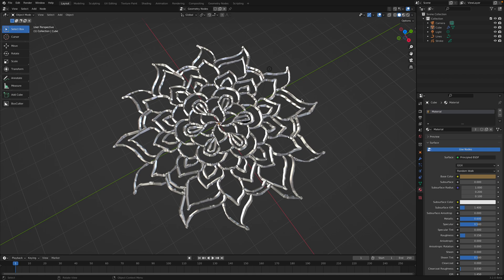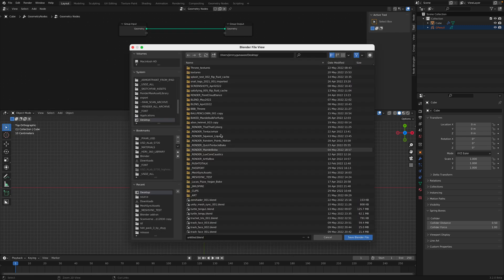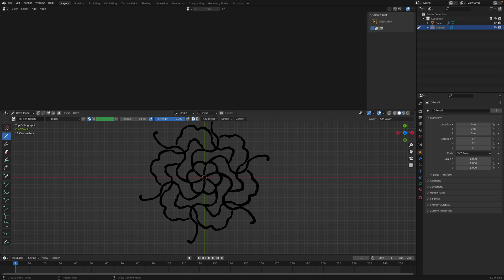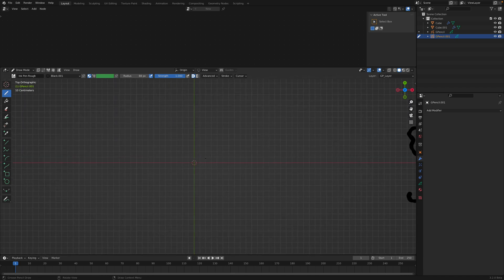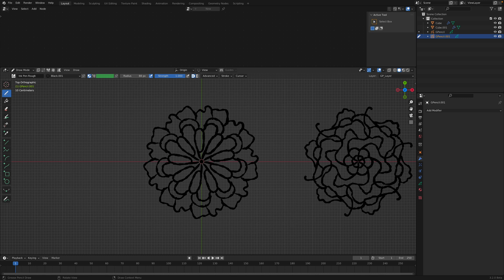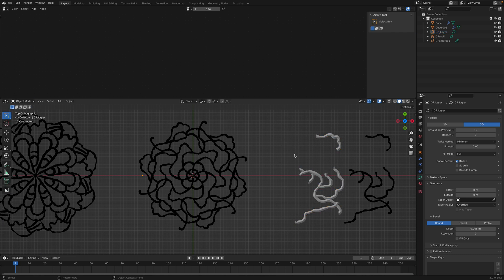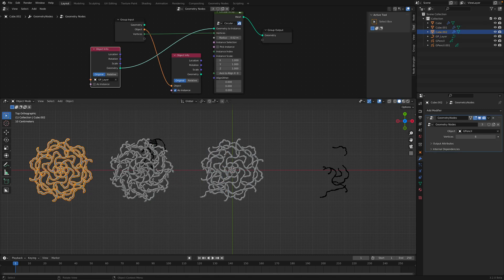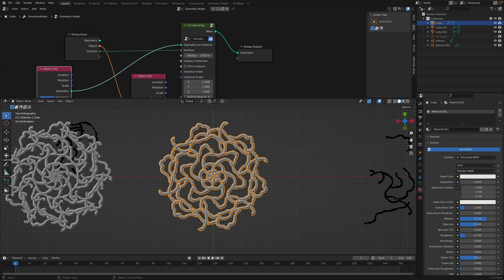BSLIVE Grease Pencil "Lotus Flower" Grease Pencil 3D Therapy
In this episode, I am sharing a slightly technical, yet fun 3D therapy to make "Lotus Flower" doodles inside Blender. You can then convert and turn your doodle into 3D curve mesh lotus flower design to be printed out or use in 3D animation or game engine.

Basically we will be drawing grease pencil strokes and take advantage of Geometry Nodes instancing to design a flower.

As for the circular array instancing, we can just Johnny Gizmo "Circular Array" node:

GITHUB:.